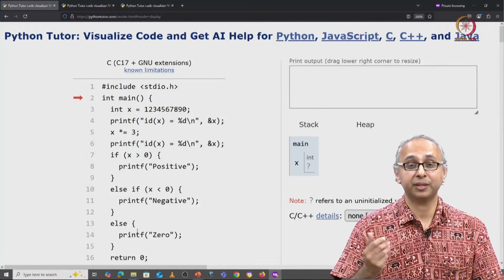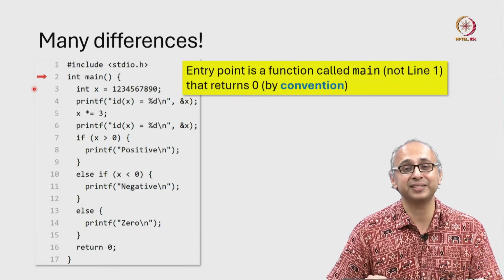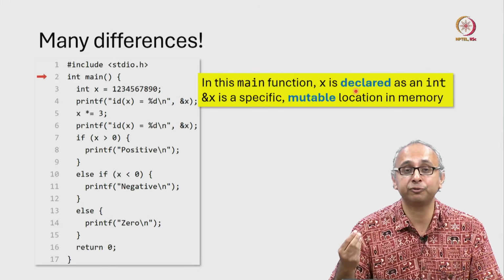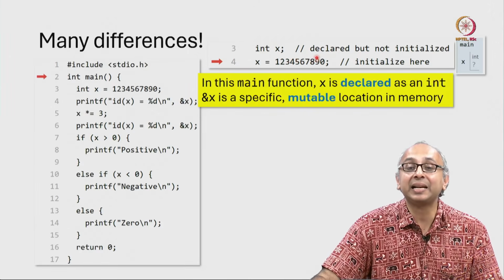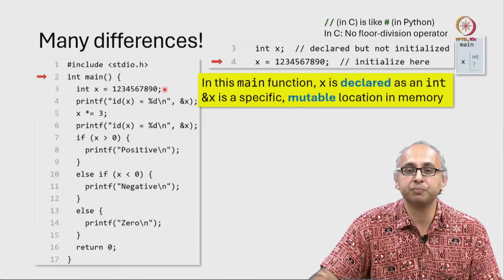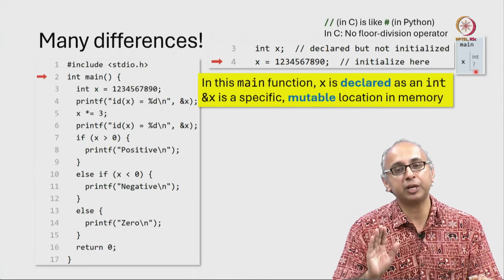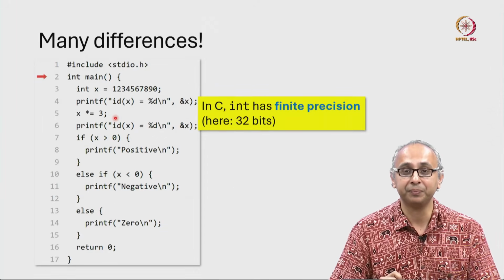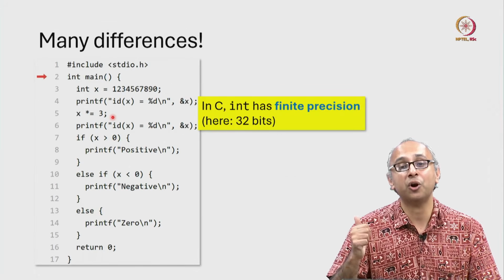Lec 184 Key syntactic differences: Python vs C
convention, declaring variables